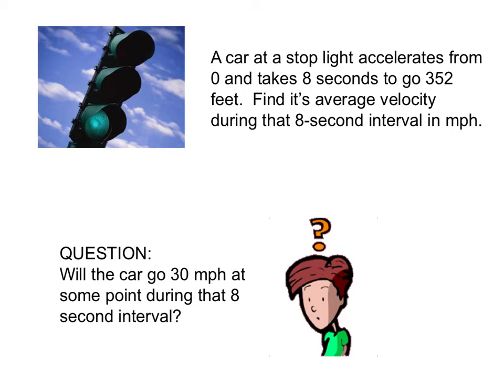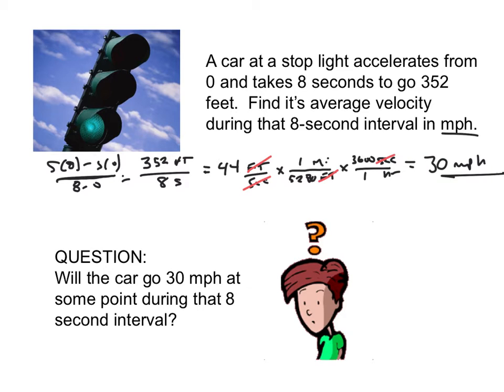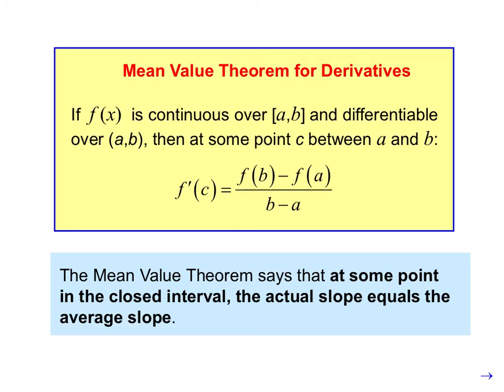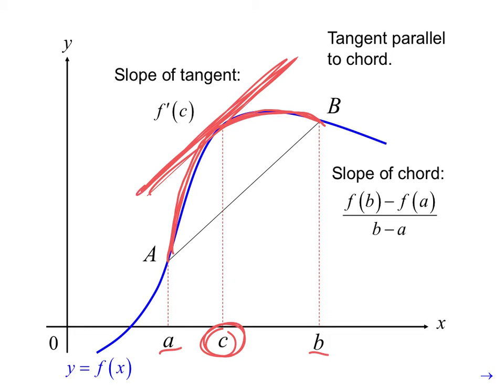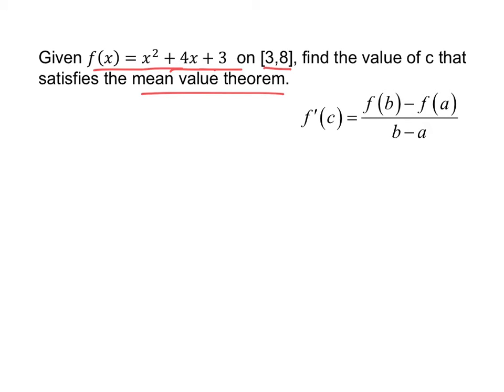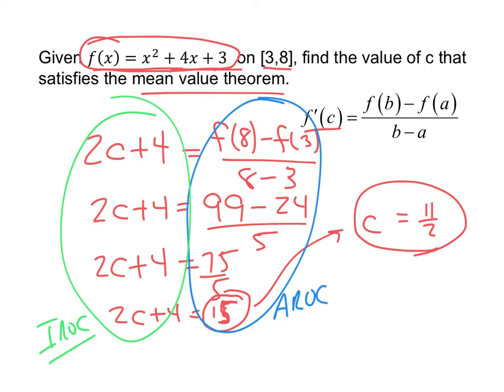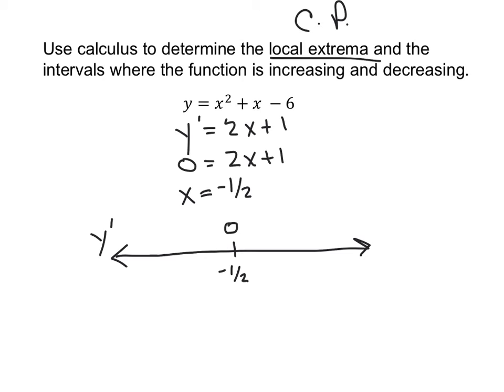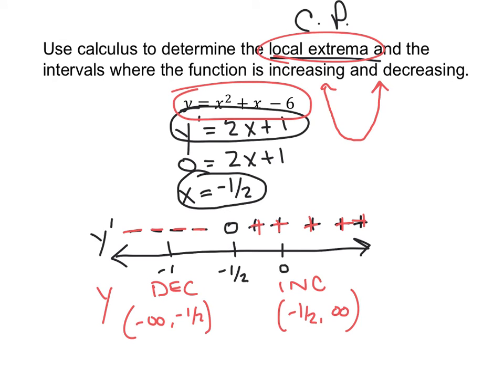4-2 Mean Value Theorem for Derivatives